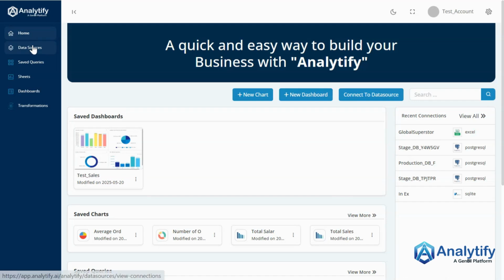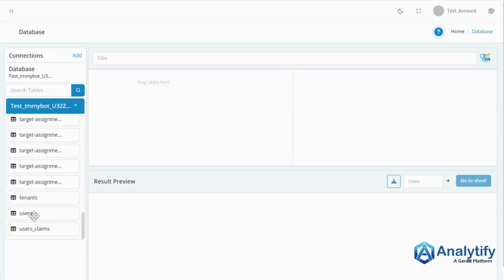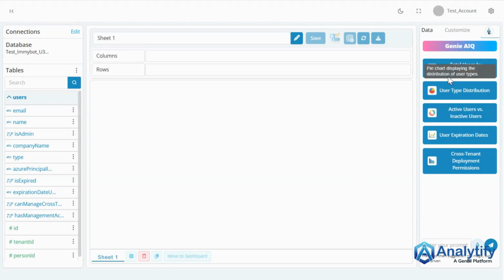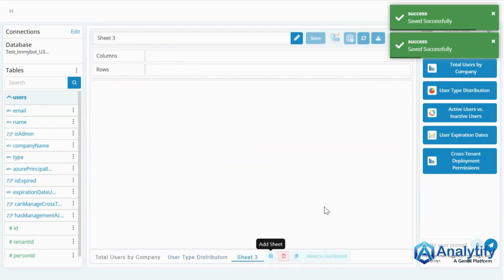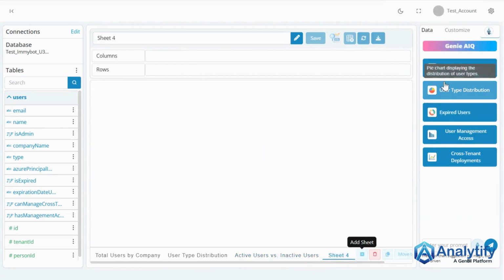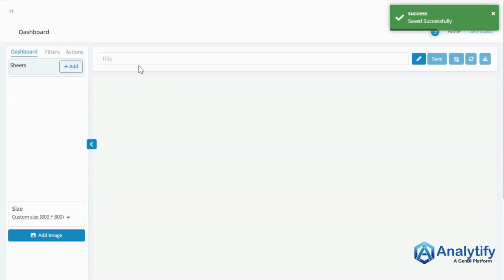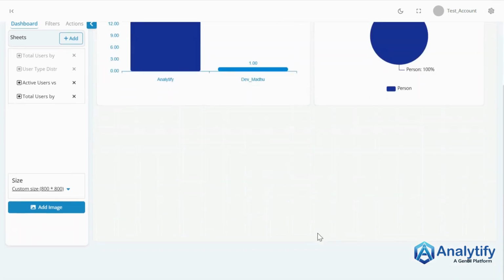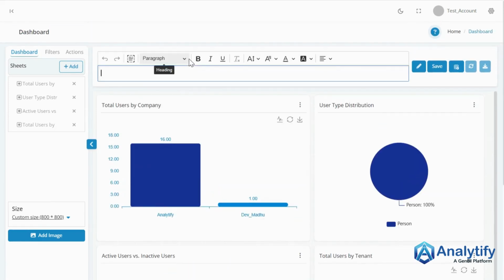Creating Dashboard using Immy.Bot in Analytify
In this video, we’ll walk you through how to create interactive dashboards using Immy.Bot data within the Analytify platform.